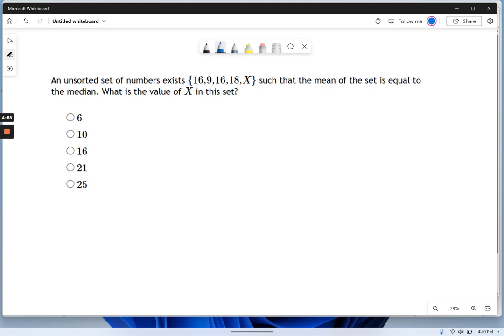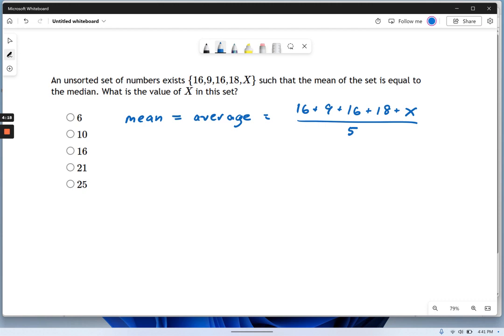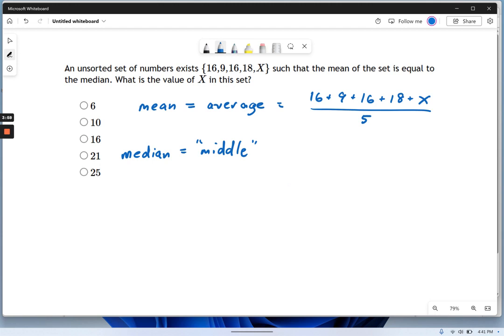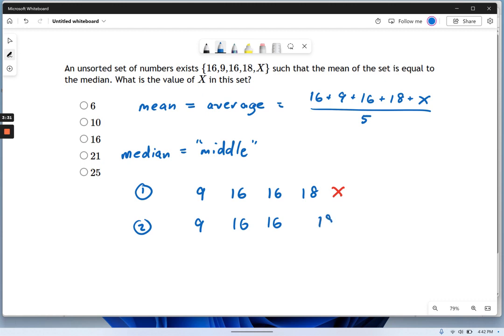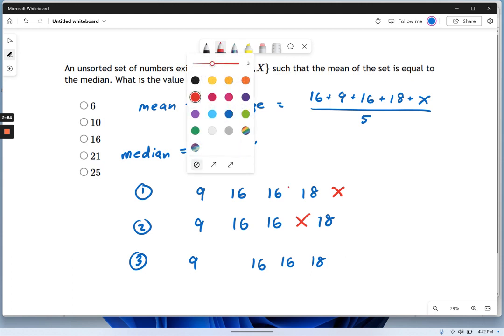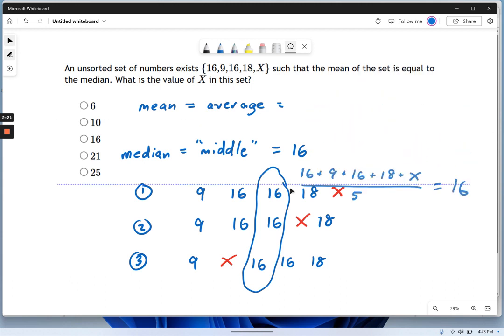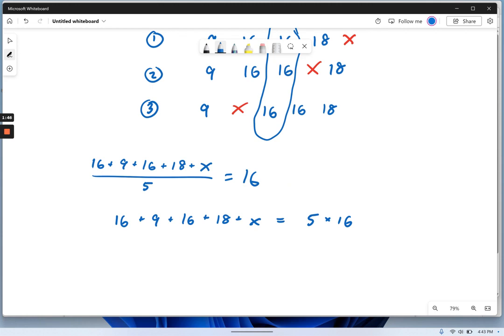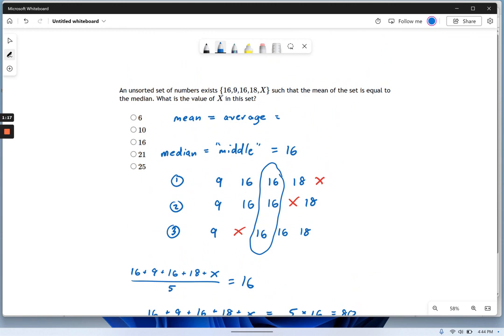Pre Algebra: Intro Statistics -- 13 📊